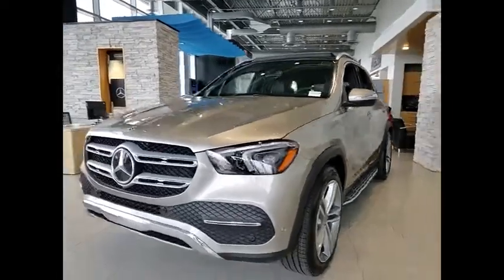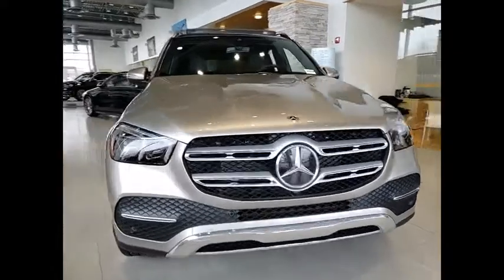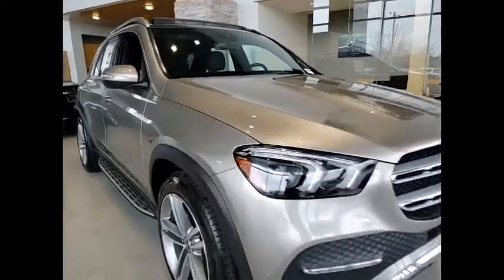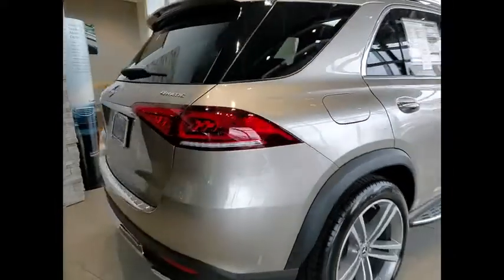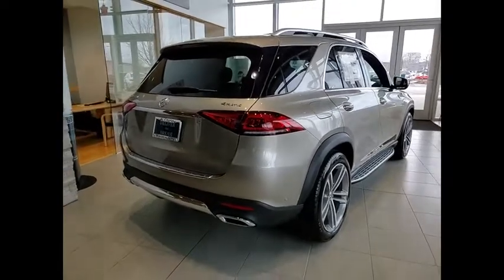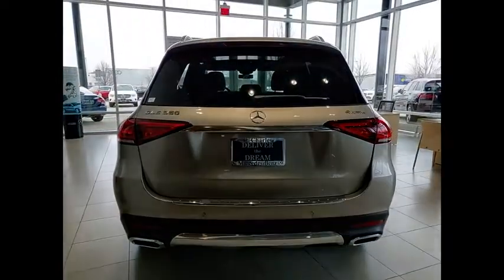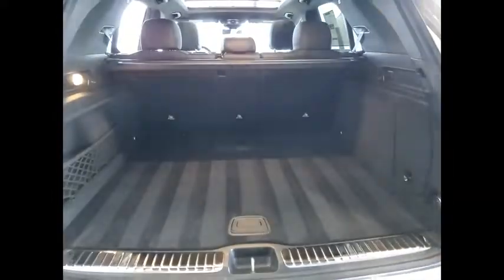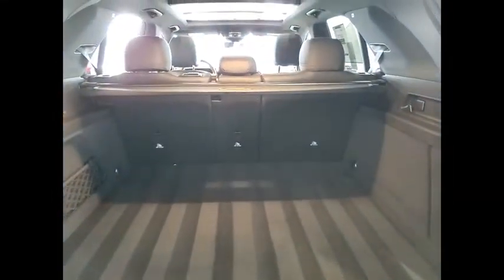2022 Mercedes-Benz GLE GLE 350 4MATIC St. Charles IL 22086